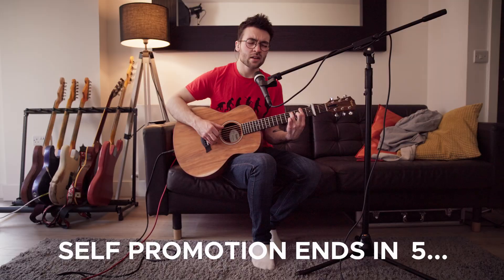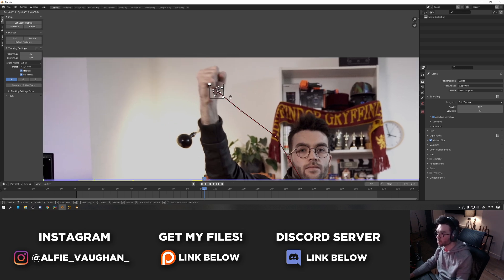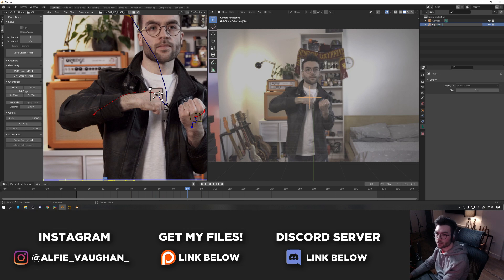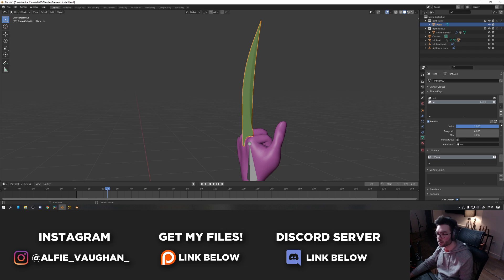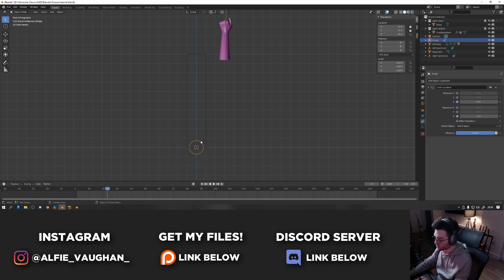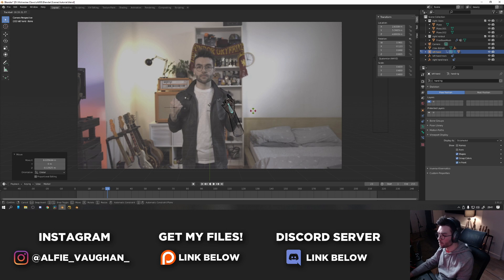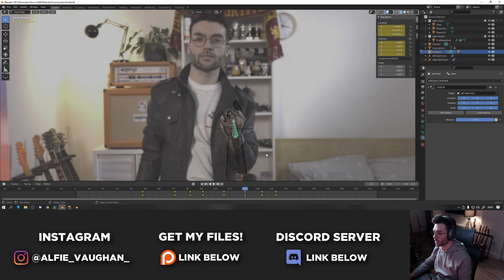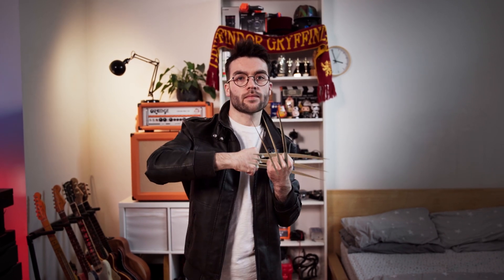Wolverine Claws Effect Tutorial | Blender 2.9